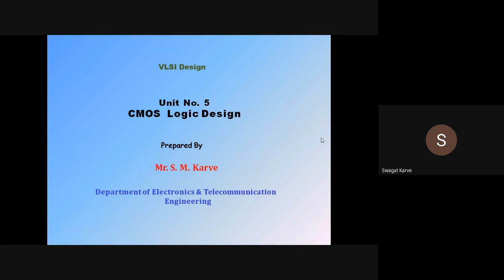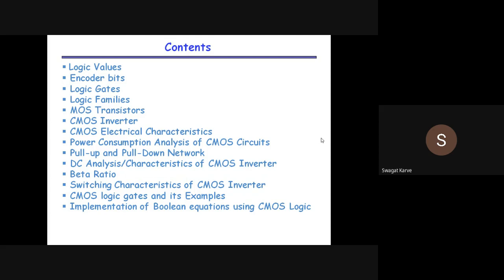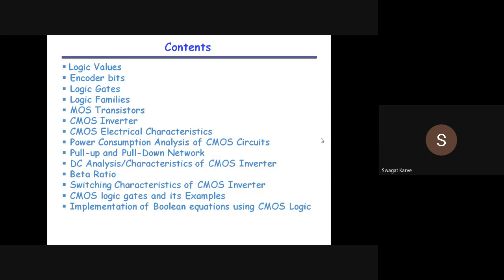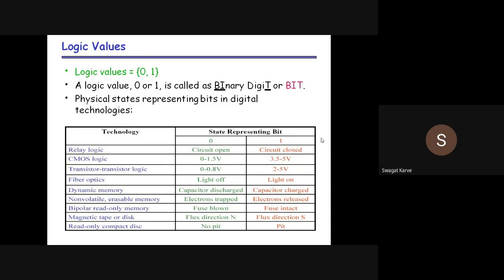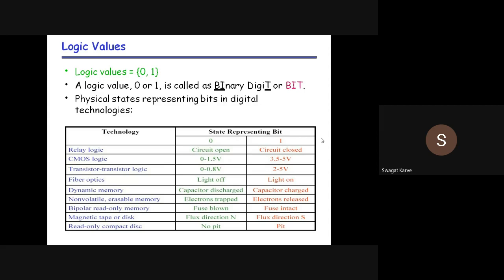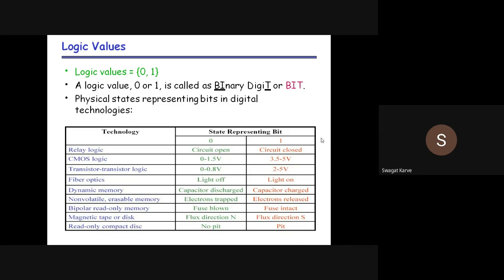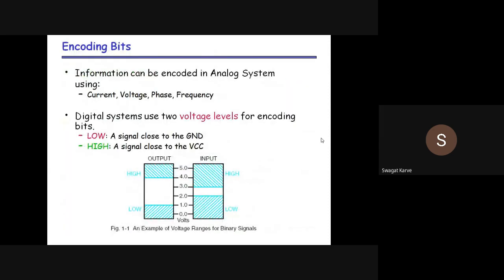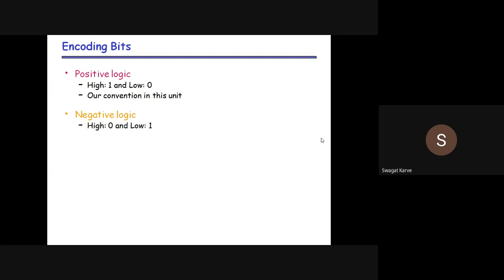Unit No 5 Lect No 1 VLSI Design